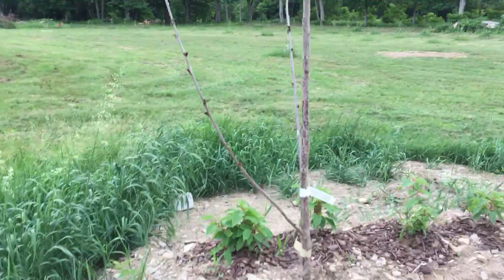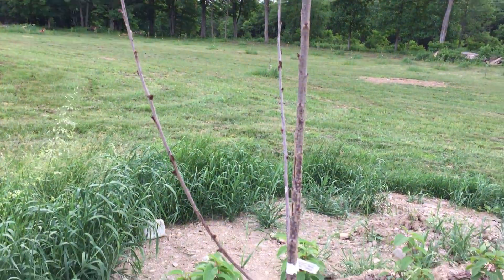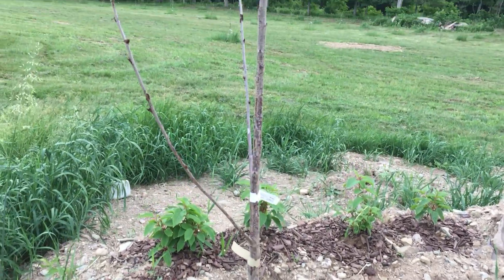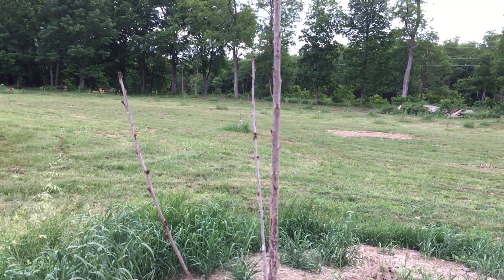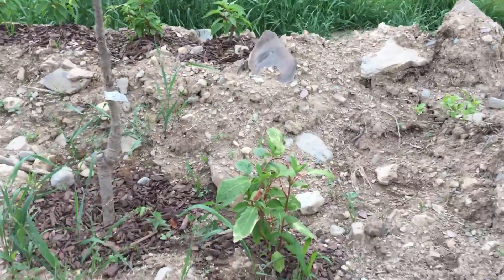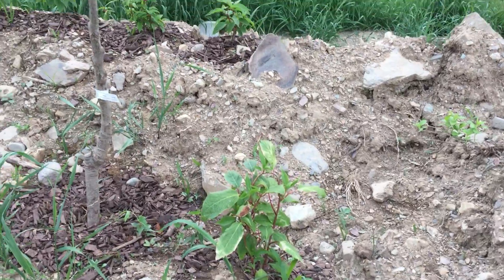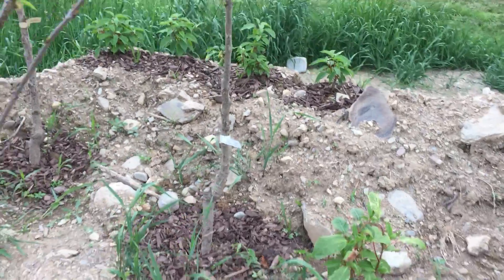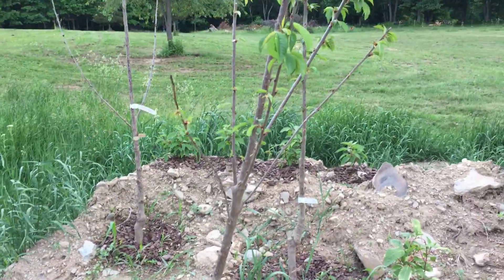Hardy Kiwi (1.5 Months)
The kiwi are doing fine it seems., though one cherry tree seems entirely dead. I have removed the shriveled foliage and watered it in the hopes that it might attempt to push new leaves again.